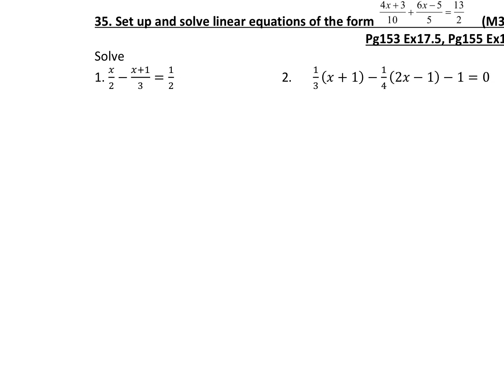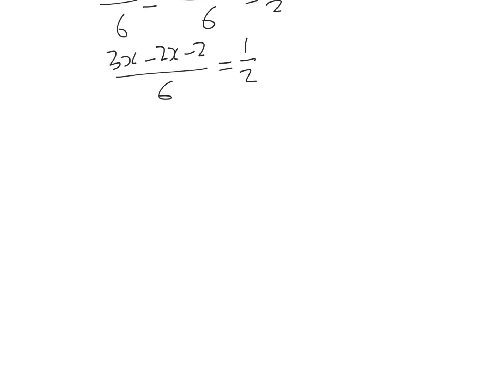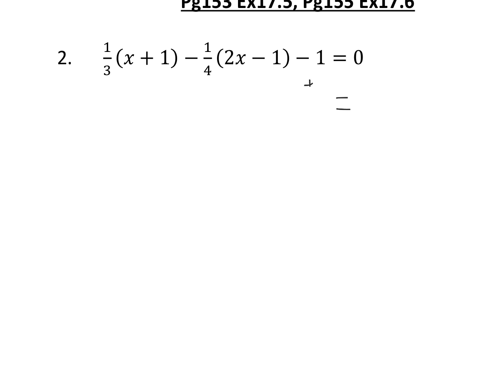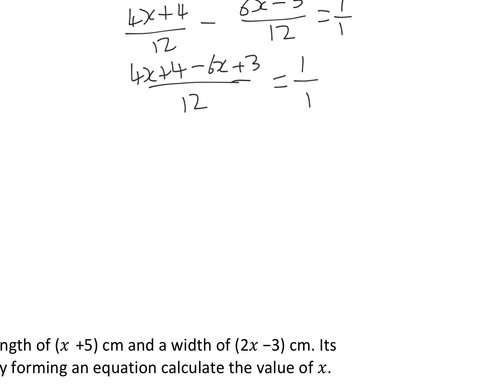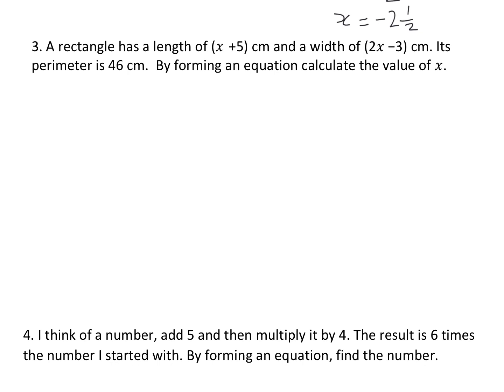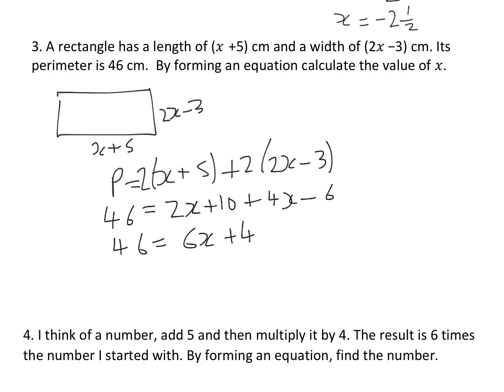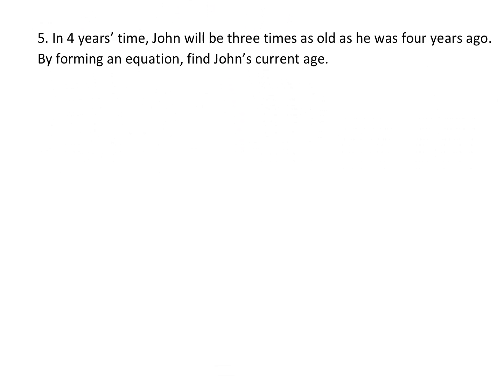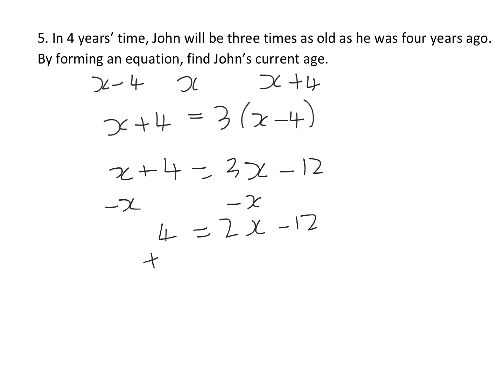Year 11 35. Set up and solve linear equations with fractions